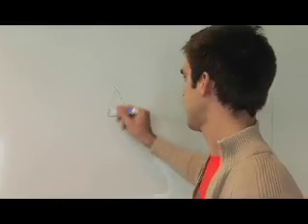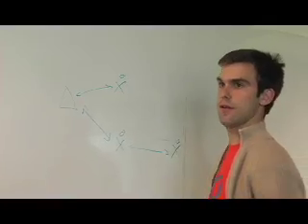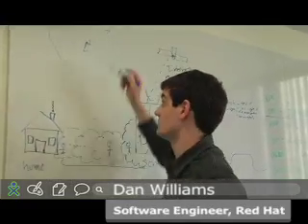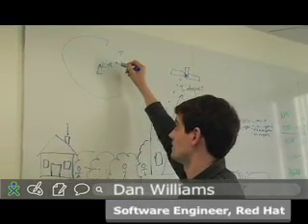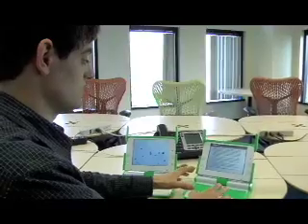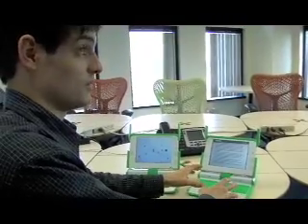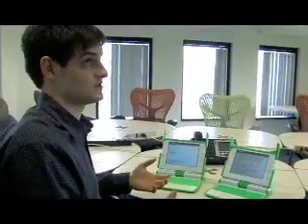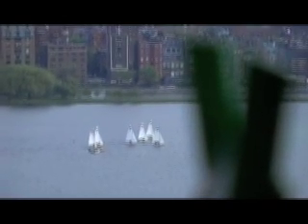Inside One Laptop Per Child: Episode 03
Since piloting this video series, we've received lots of questions about the XO's mesh network. How can these laptops "talk" to each other even without widespread internet access? How is the network they create different from the network at your home or office? Episode 03 explains it all.